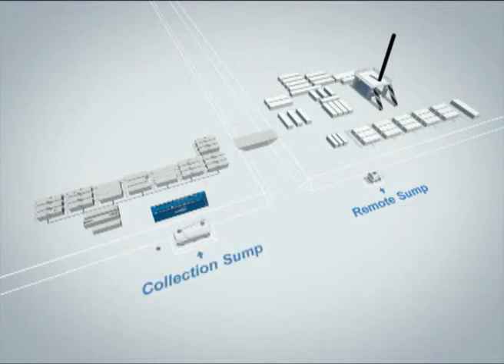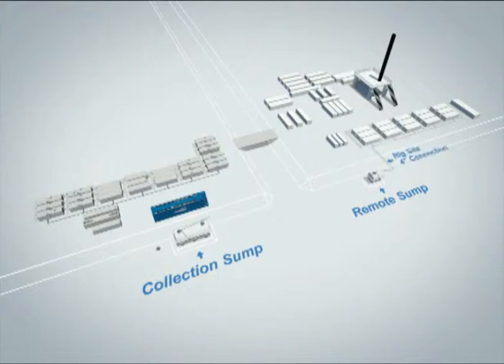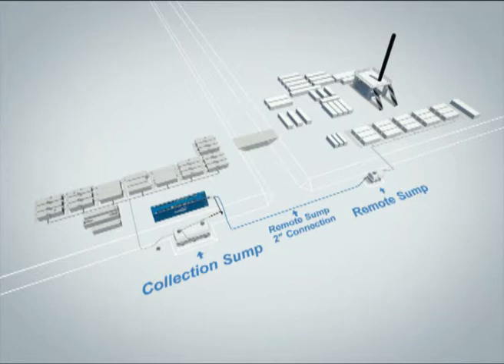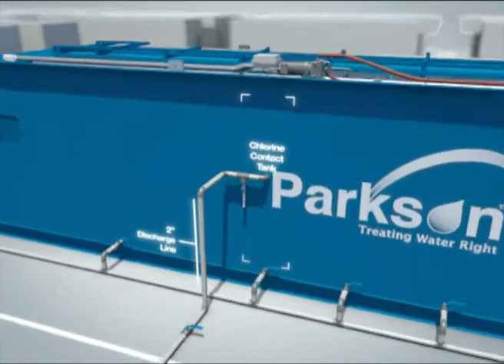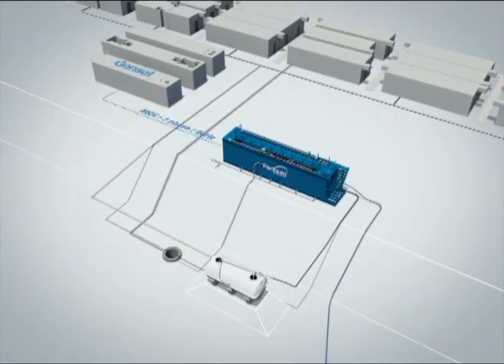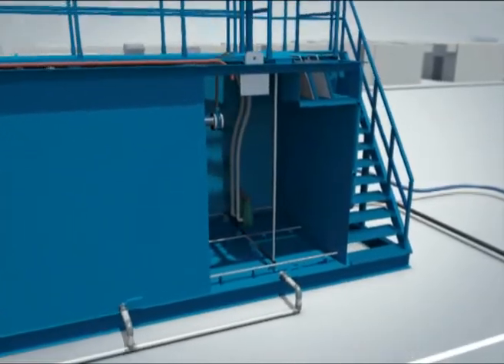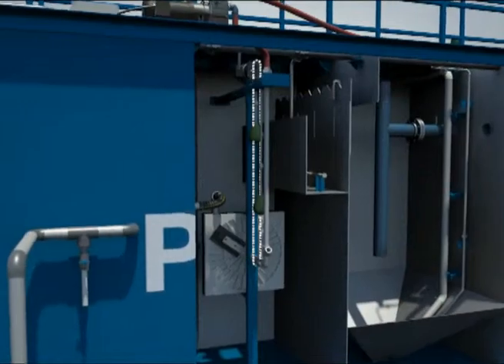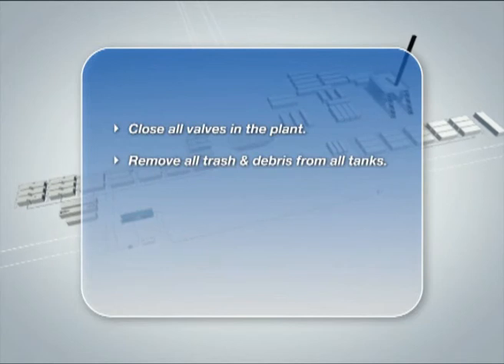PARKSON MBBR - System Setup